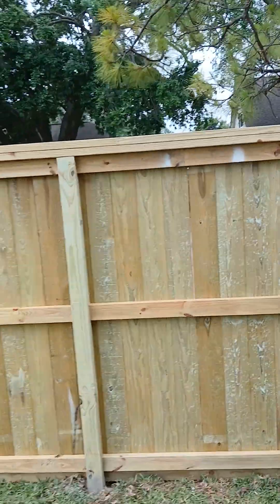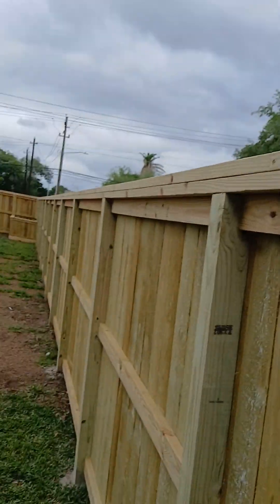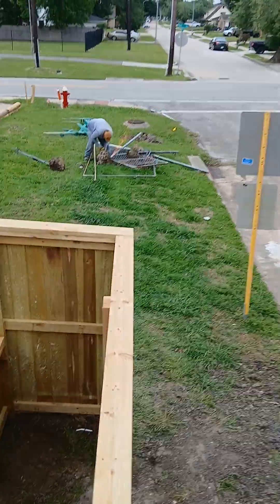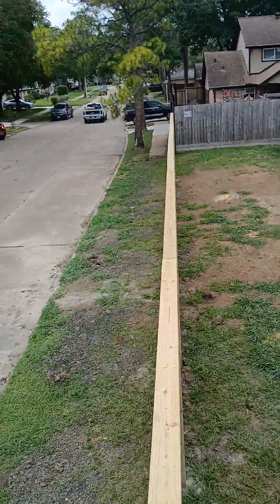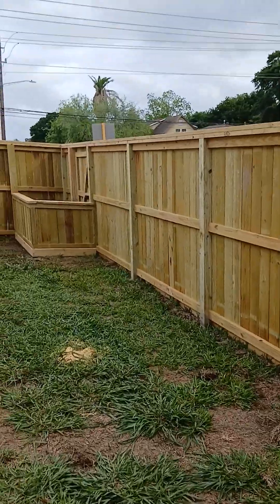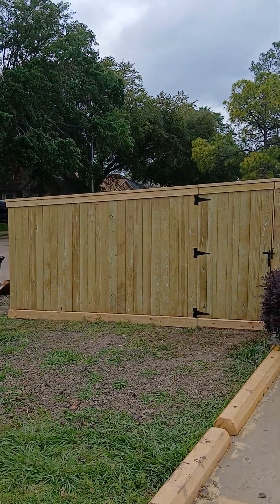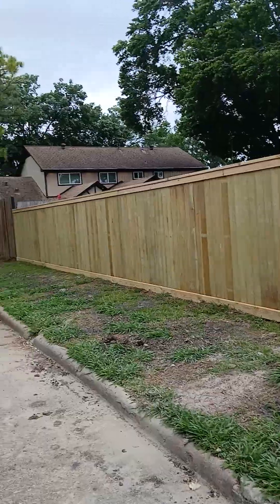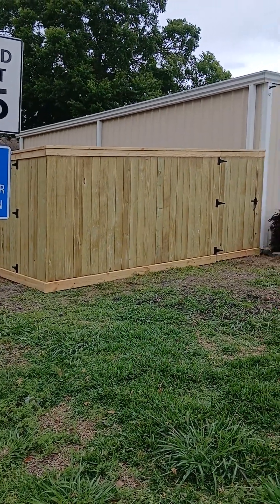Walking that fence line